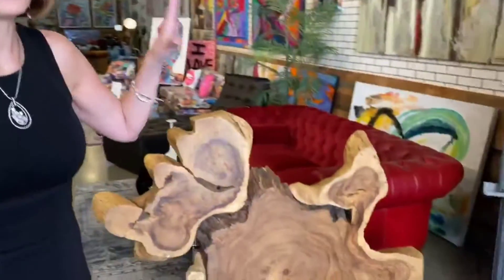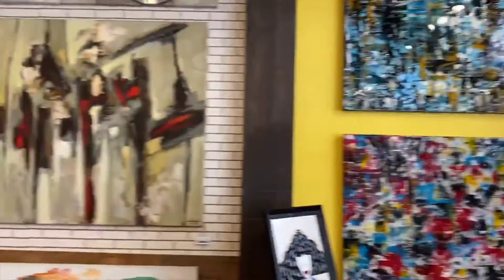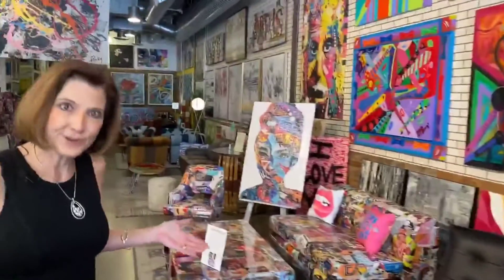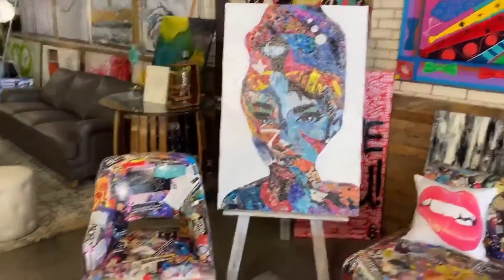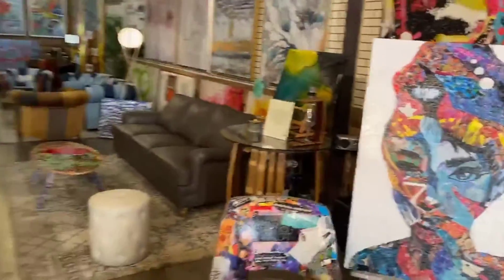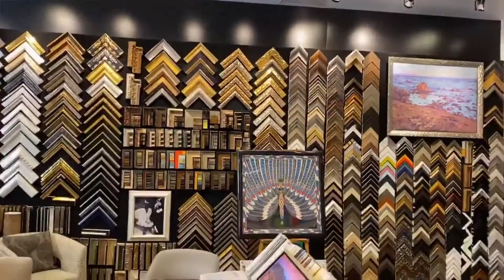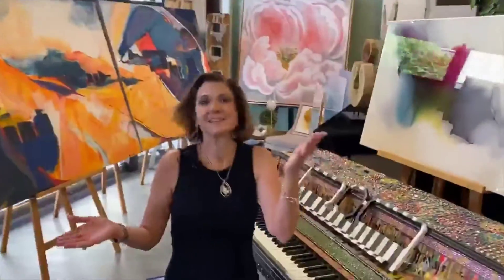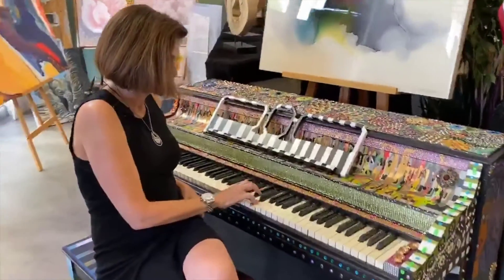ART 2 art Gallery -- Delinda's Weekly BIZ Spotlight (Part 2)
This week Delinda takes you to the other half of ART 2 art in Tivoli Village. Check out the contemporary art for you to buy, check out their framing services as well as some unique furniture pieces.  You will love the eclectic piano!
Delinda Crampton, Realtor/Luxury Home Marketing Specialist
The Crampton Team at Berkshire Hathaway HomeServices NV Properties
Lic. # NV S.0056368